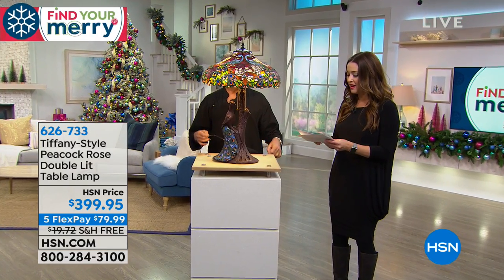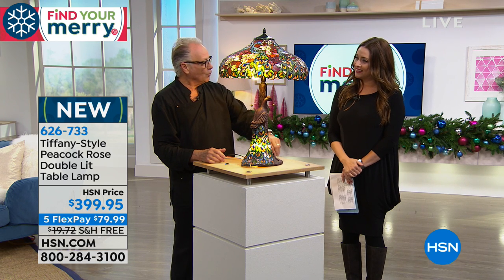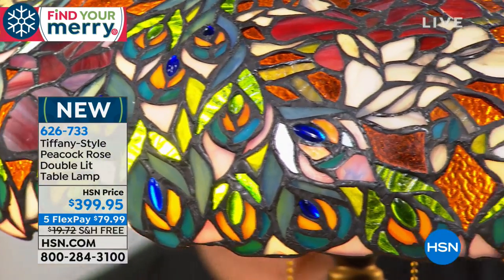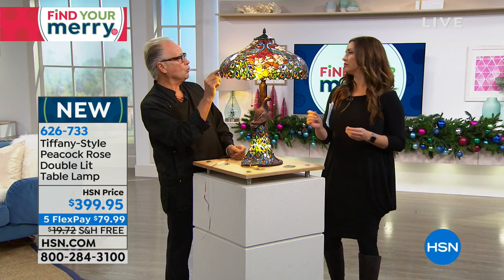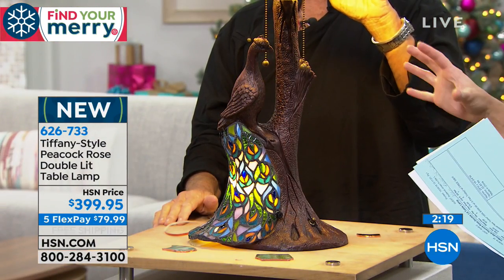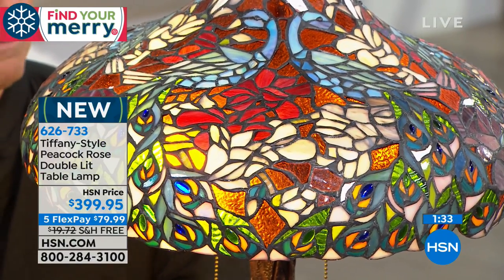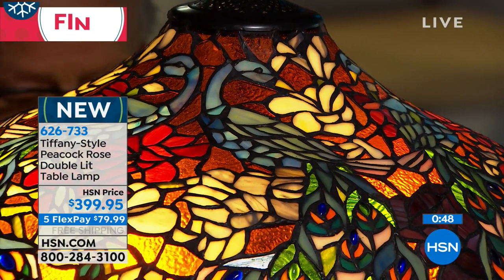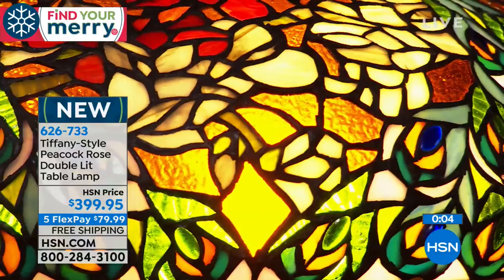TiffanyStyle Peacock Rose Double Lit Table Lamp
The classic Tiffany style reigns in this table lamp with regal peacock and rose motifs. Made with handcrafted and handrolled art glass pieces, it...